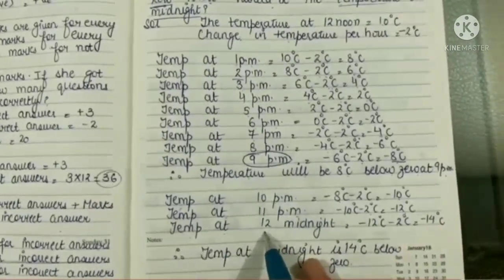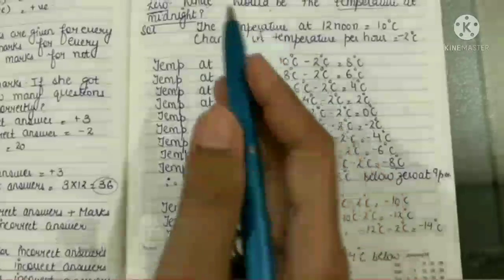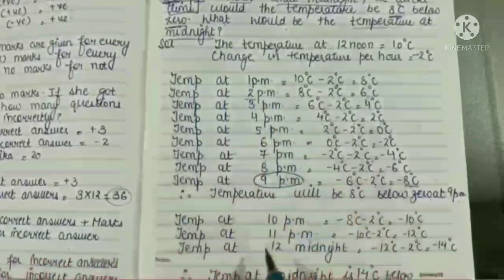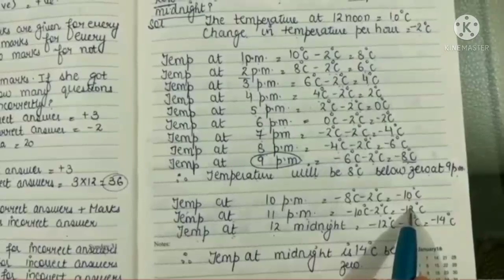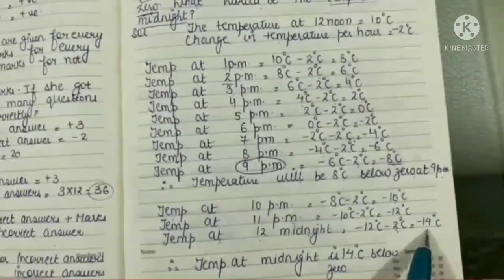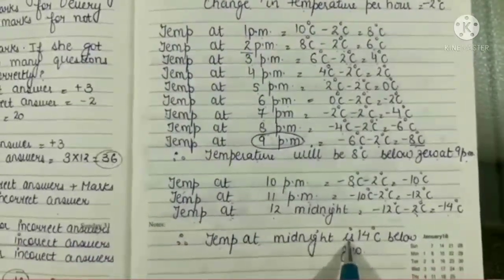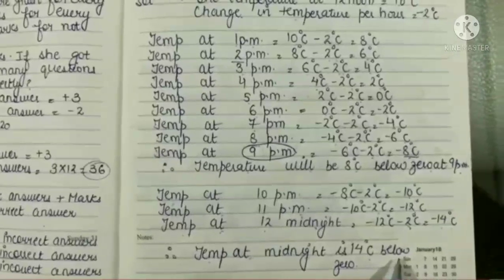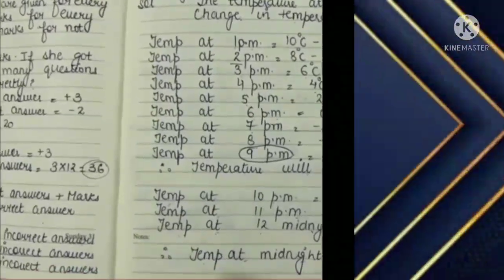Ch - 1 Integers Exercise - 1.5